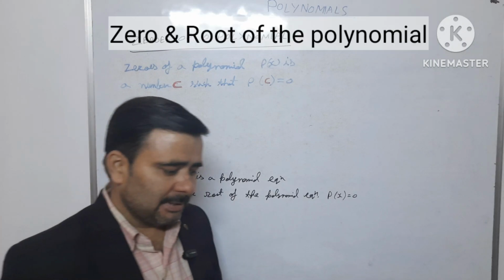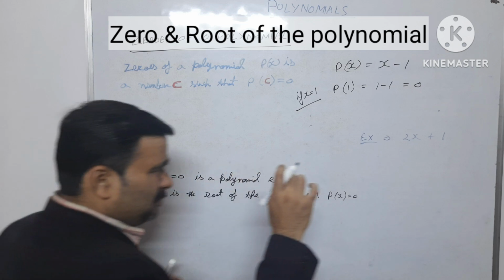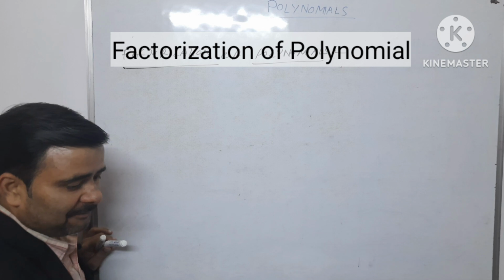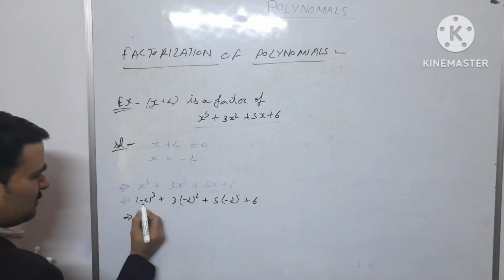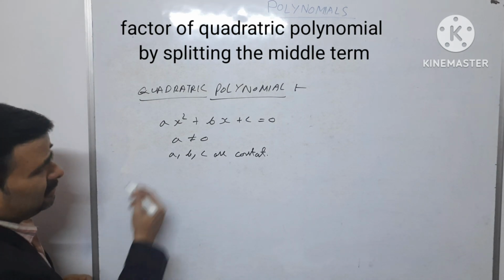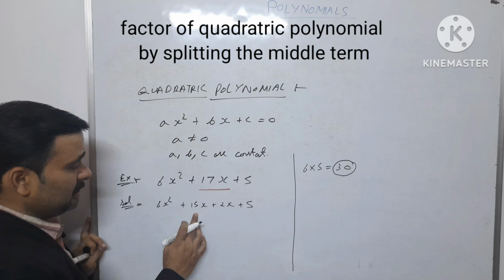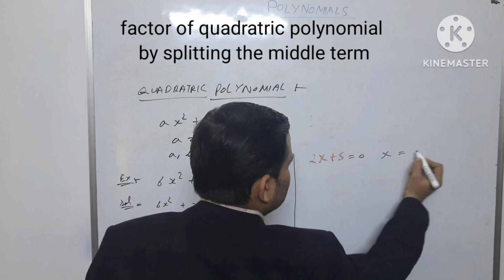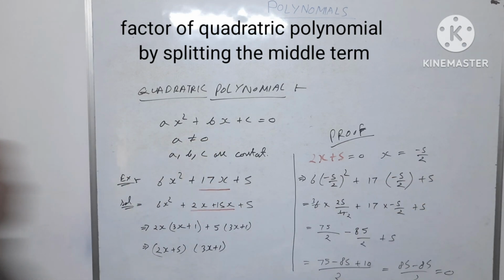Polynomial/ncert class 9/part 2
Welcome to our educational channel focused on mathematics, specifically the topic of ncert.

 Our goal is to make learning math fun and engaging through easy-to-follow tutorials, tips, and tricks.
Join us as we explore the world of polynomials and help you master this important mathematical concept.

easy math
math concept
polynomial
algebra
class 9 math
math concept
polynomial kya hai
math
ncert class 9
ncert
class 9
#10 math
Math@kumar anurag official

Kumar​ anurag official

candid​ e learning
@bank exam
one​ day exam
easy​ math